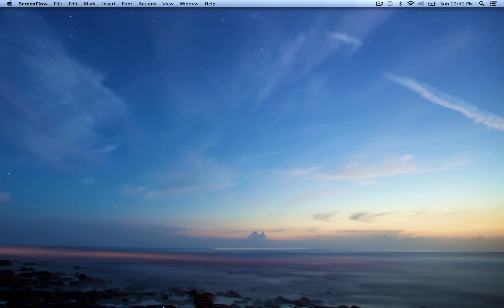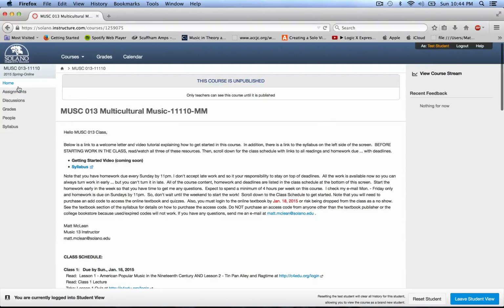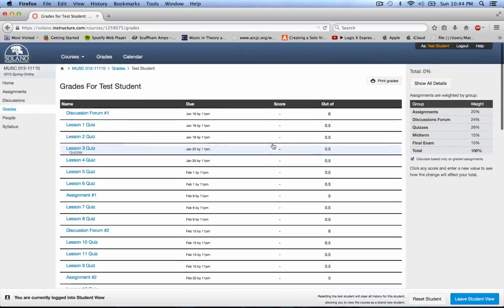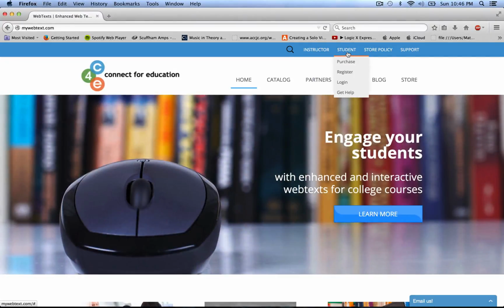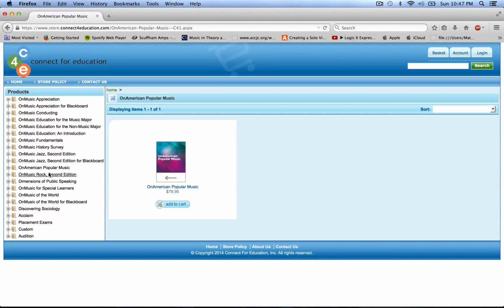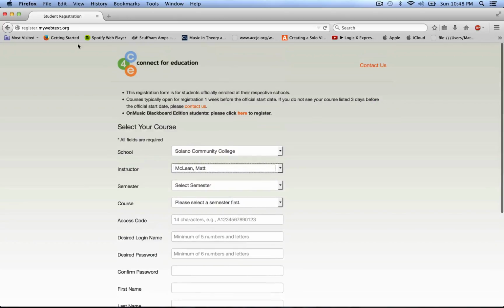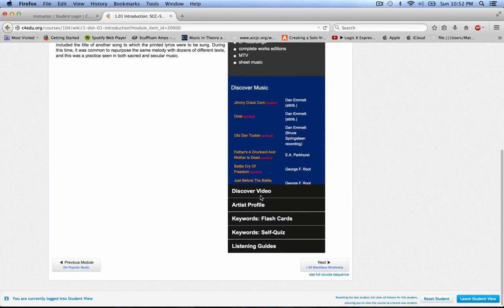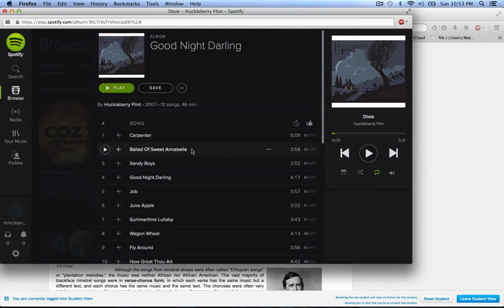Screenflow Intro MUSC 013